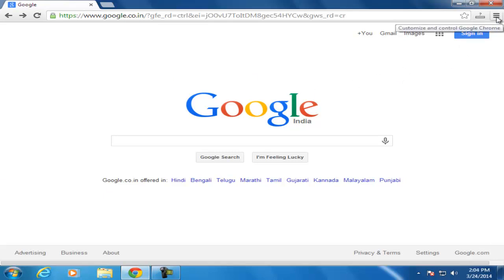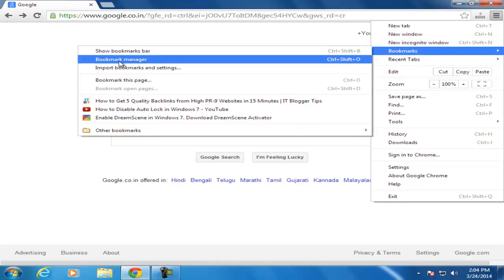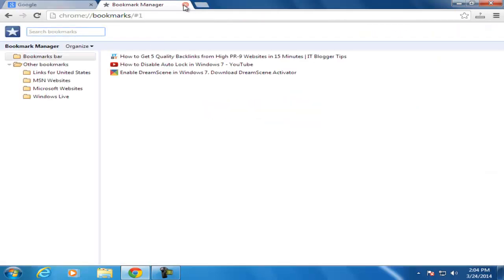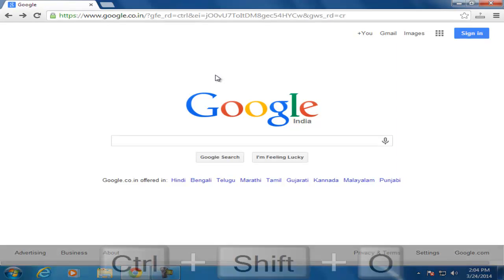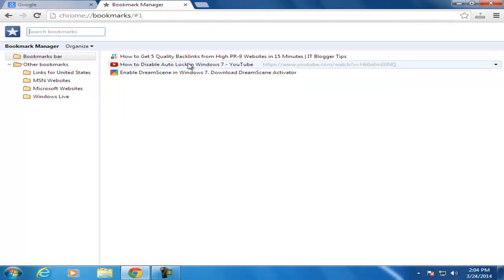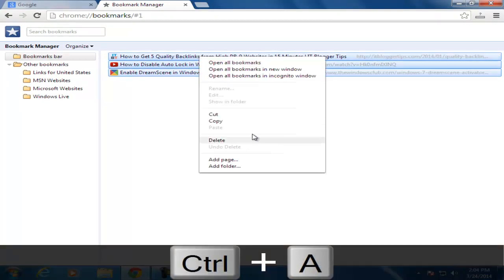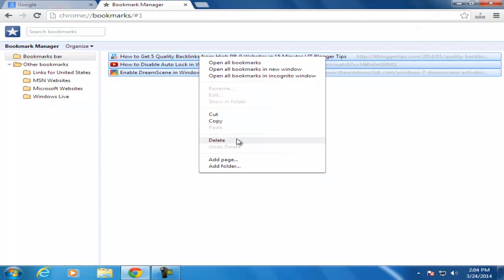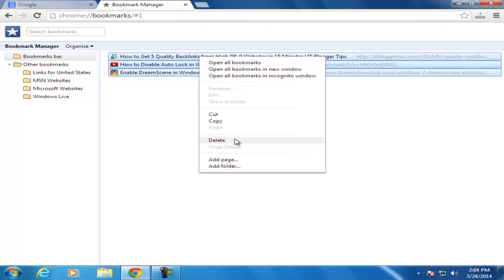how to delete all bookmarks from your google chrome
Check out Video Tutorial about how to delete bookmarks from your google chrome browser.